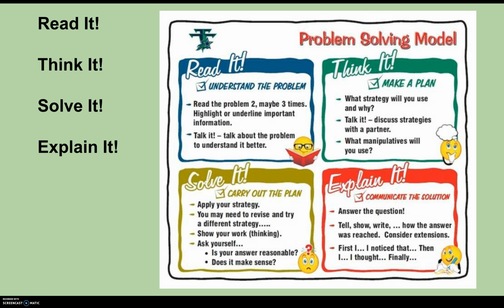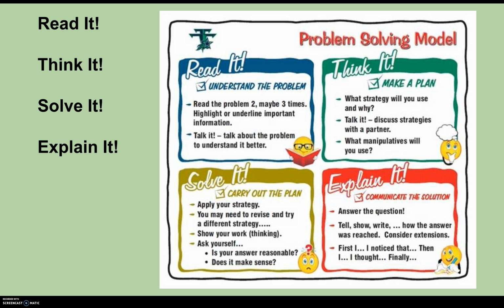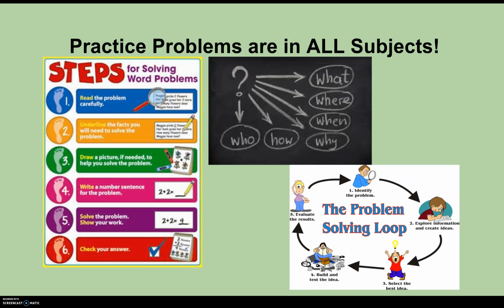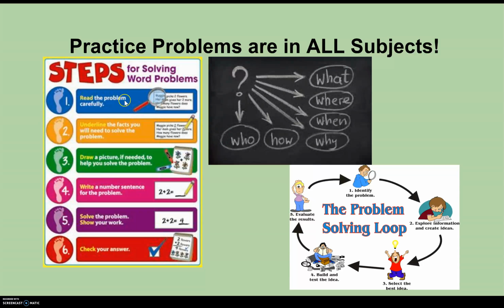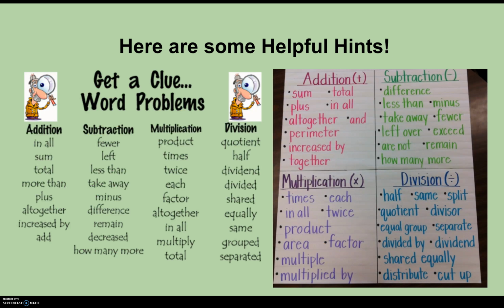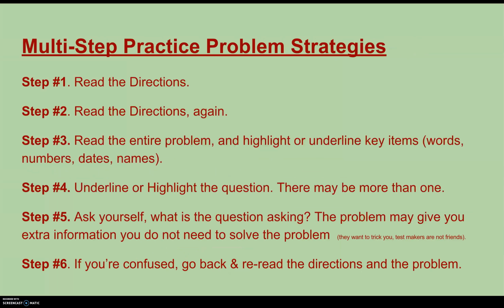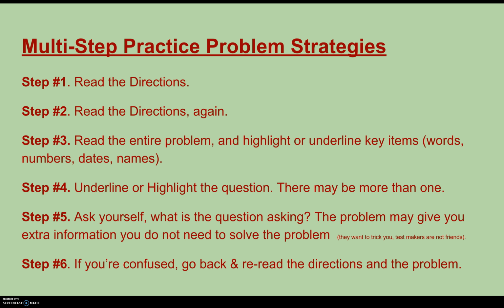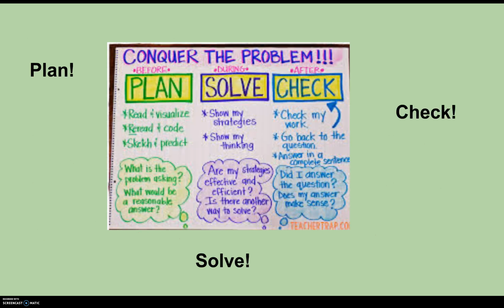Weekly Launch #25 Connects U!